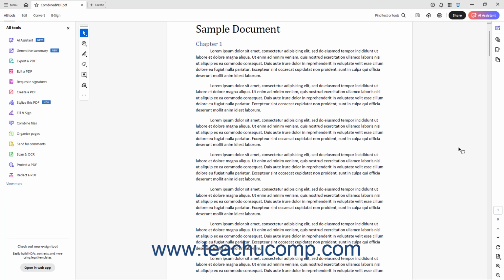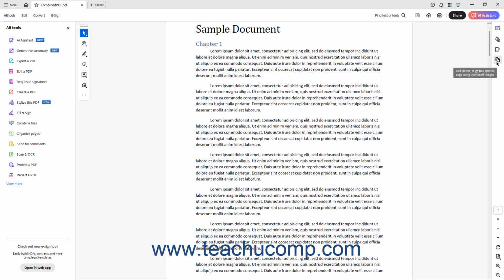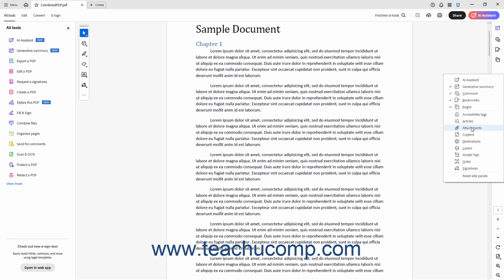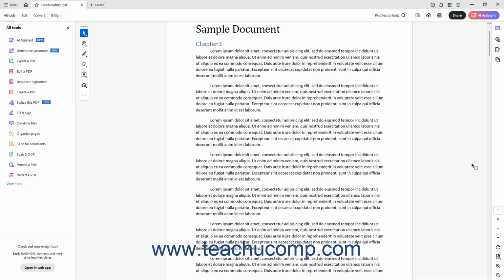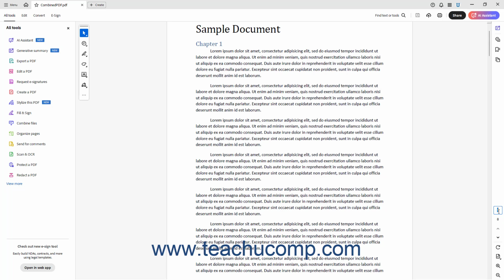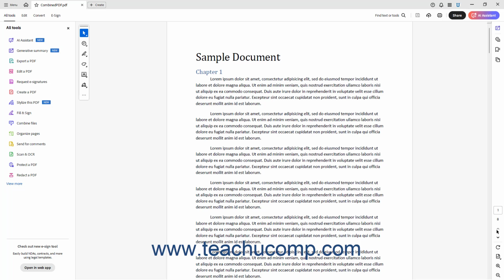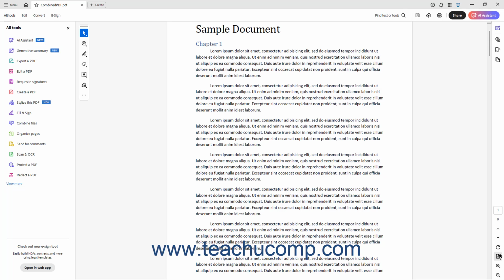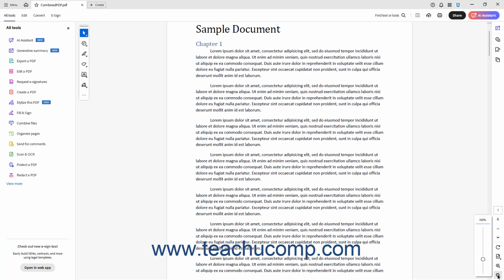Acrobat Tutorial: The Navigation Pane in Acrobat - Adobe Acrobat Training Course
This video shows you how to use the Navigation pane in Acrobat. This video is from our complete Adobe Acrobat training, _Mastering Acrobat Made Easy_ ™. *To get the full Acrobat training, please visit:*